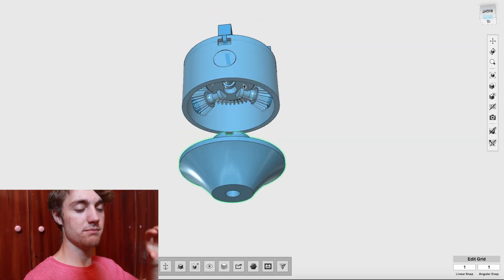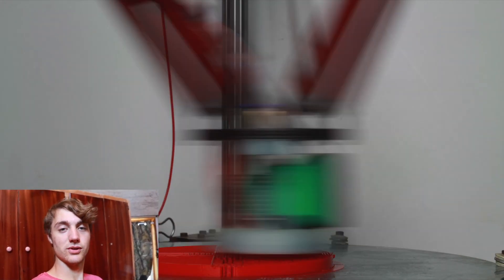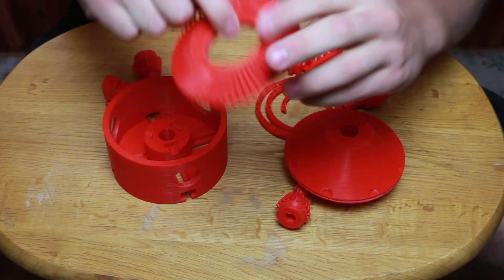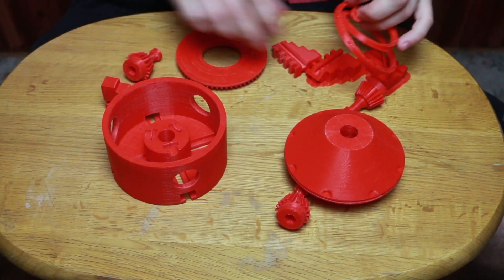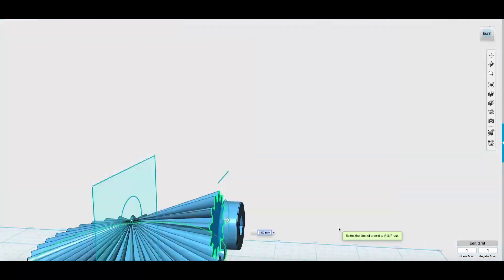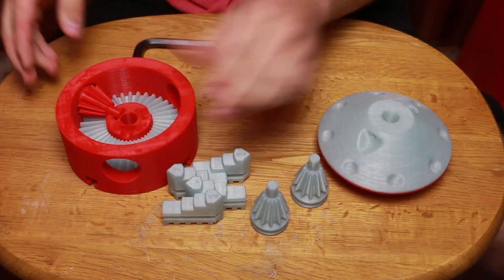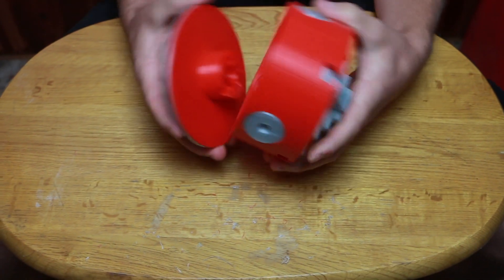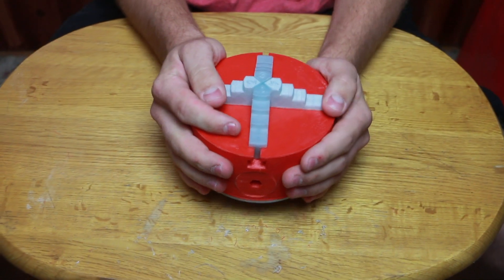Casting an Aluminum Chuck (Part 1)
In this weeks project we start the build of the lathe chuck!
Its super fun to see how this turns out!!